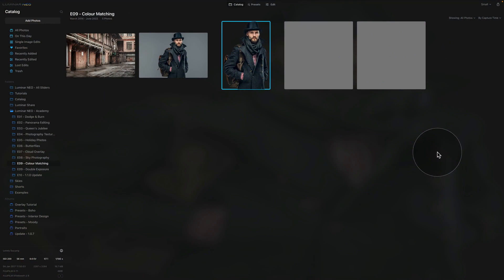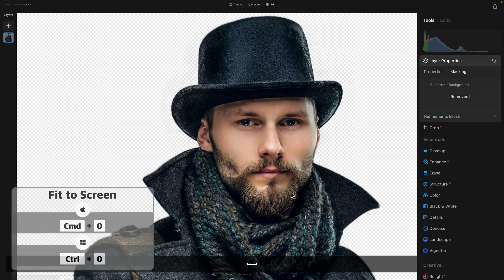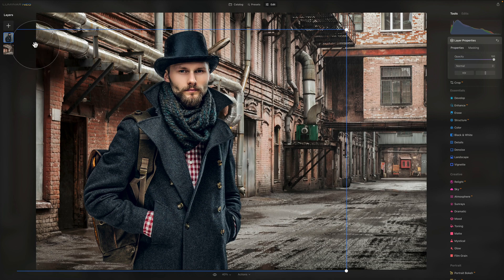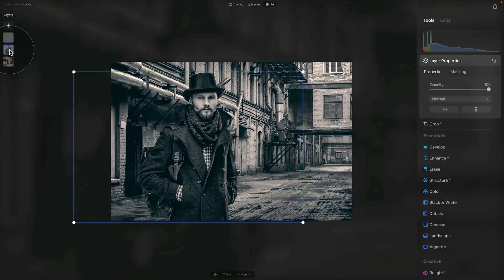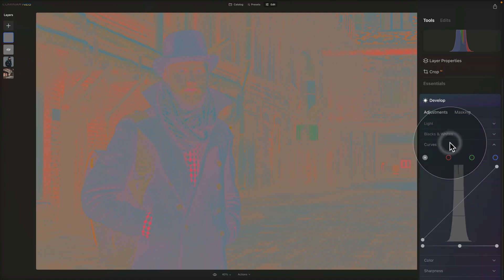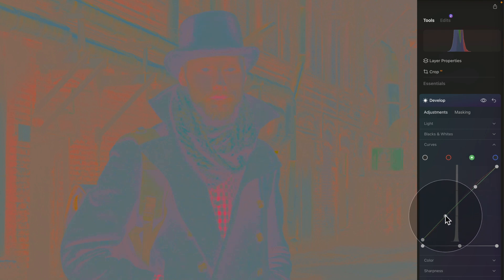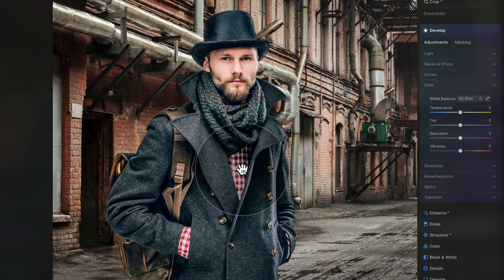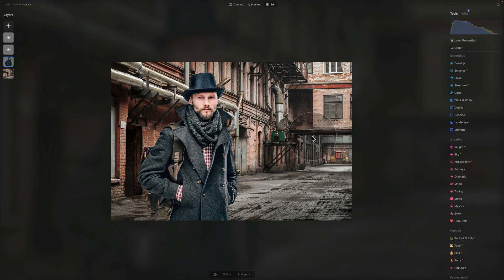Luminar NEO: How to Color Match (Quick Start Guide)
Today's episode will show you how to Color Match your photos in Luminar NEO. Learning how to colour match your subject and its background is Luminar NEO is even more important with the arrival of the Portrait Background Removal tool. Watch today's tutorial to learn how to use the 50% grey layer to easily match your subject's Luminance, Color and Saturation with its background.

There are almost 200 sliders in Luminar NEO, and this show will describe and explain every one of them.

In this video:

00:00 Start
00:08 Introduction
00:19 Luminar NEO Shortcut Cheatsheet
00:32 Sample Files
00:42 Luminar NEO Discount Code
01:03 Color Matching Overview
01:38 Portrait Background Removal Tool
03:19 Background Replacement
05:05 Luminance Matching
08:44 Color Matching
13:19 Saturation Matching
16:03 Overview

Luminar NEO | Luminar | Skylum | Luminar Tutorials | Color Matching | Clever Photographer | How to Color Match in Luminar NEO | Jakub Bors